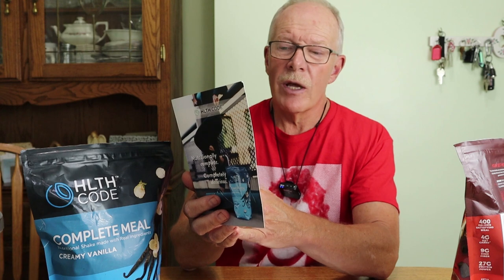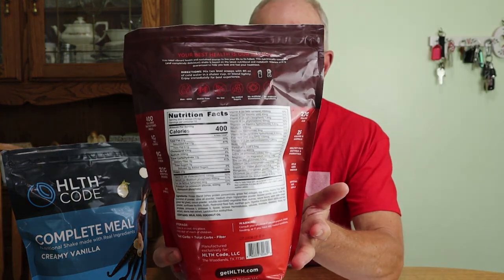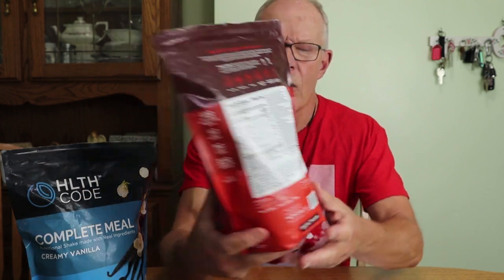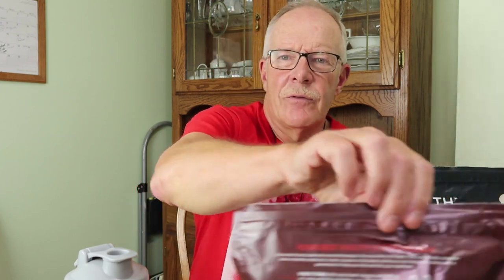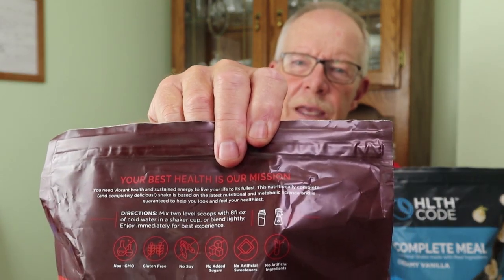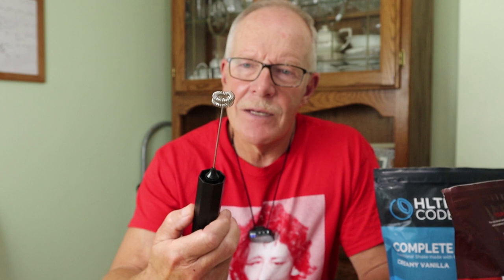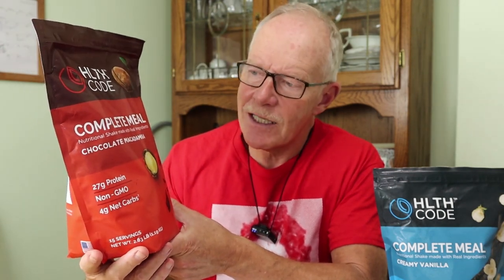HLTH Code Meal Replacement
In this video I review the HLTH Code Complete Meal replacement
What's inside
27 grams of smooth, creamy, non-grainy protein from whey, egg whites, and hydrolyzed grass-fed collagen
1:1 ratio of healthy fats to protein
Grass-fed collagen
Apple cider vinegar
Digestive enzymes, probiotics, and fiber for the gut
Ideal ratio of omega-3 to omega-6
Up to 50% DV of 25 vitamins and minerals
No added sugar (sucrose, maltose, etc)
No GMOs
No artificial ingredients
Keto Macros –
The typical keto macros ratio is 70% fats, 5% carbohydrates, and 25% protein.
Improved Keto Macros -
Both meals work out to 66% Fats, 4% Net Carbs, 29% Protein
Shelf Life
2-years